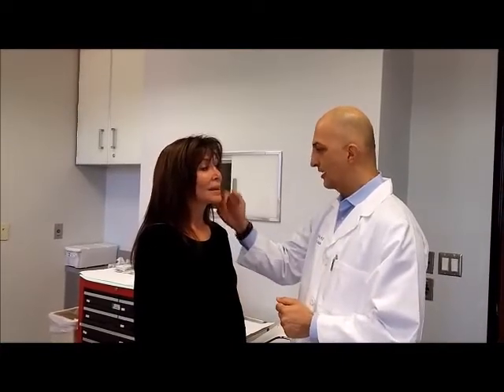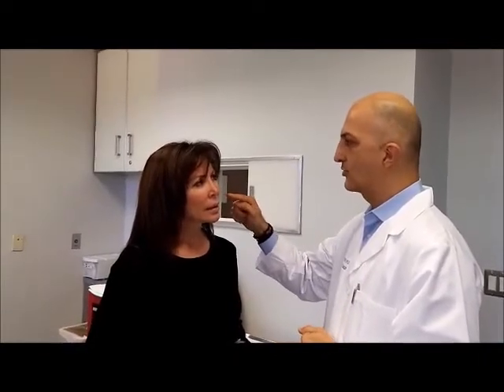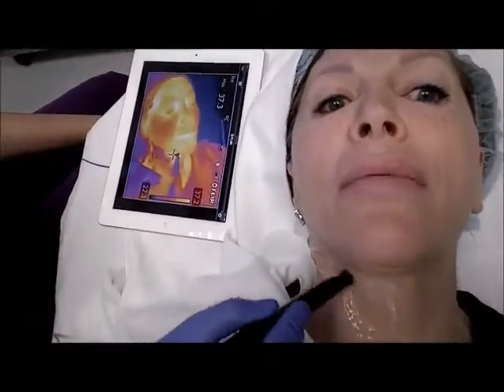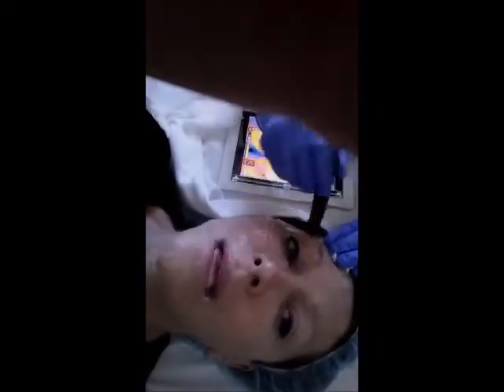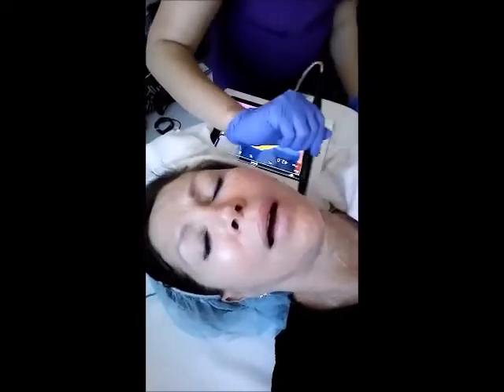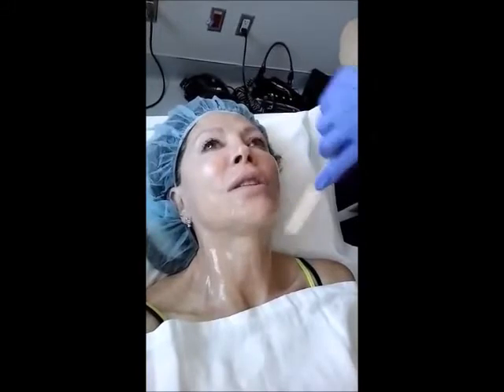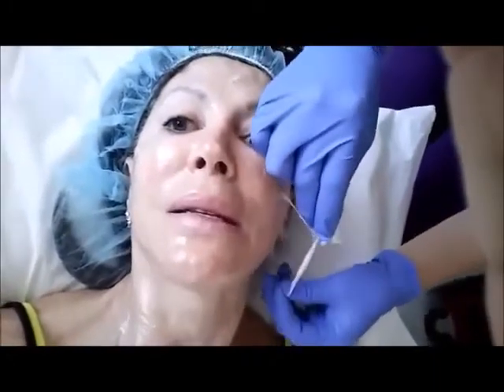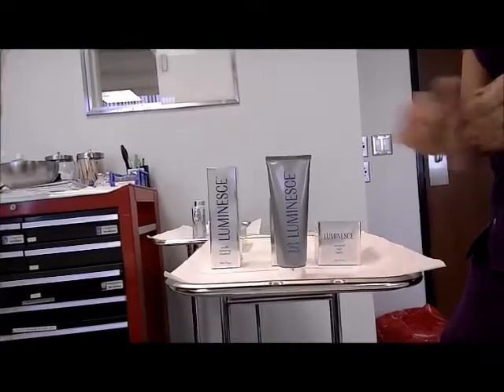Stem Cell Facial and Thermi Tight Beauty Treatments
Dr. Nathan Newman, a world-renowned dermatologist and cosmetic surgeon, began searching for a topical treatment to help patients recovering from burns and severe injuries. Knowing that stem cells drive cell growth and regeneration, he isolated the stem cell growth factors that serve as the “language” communicating cellular activity. Although other scientists were using plant-based growth factors, Dr. Newman derived his growth factors from the stem cells of healthy adults, theorizing that cell communication in the same “language” would be more effective.